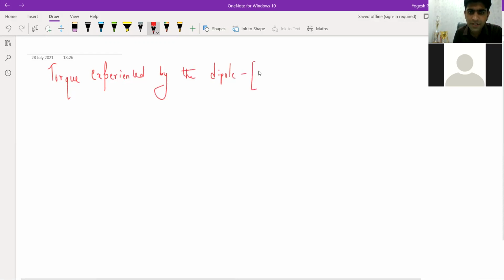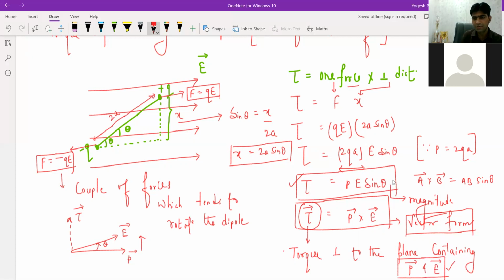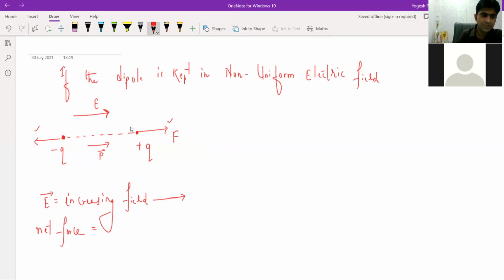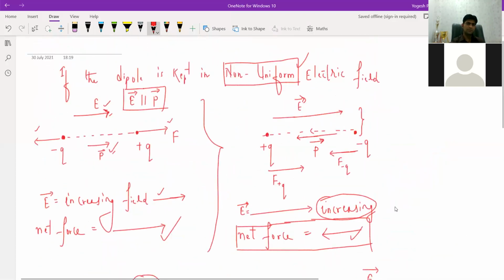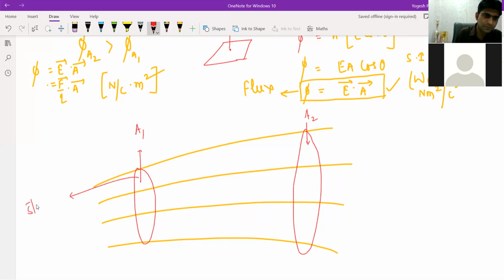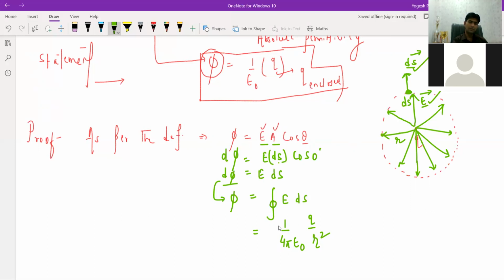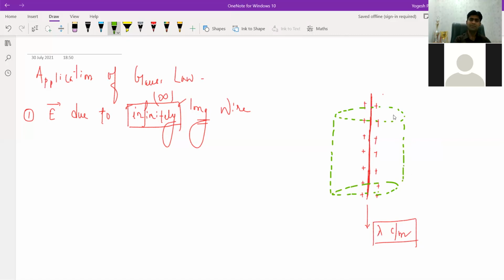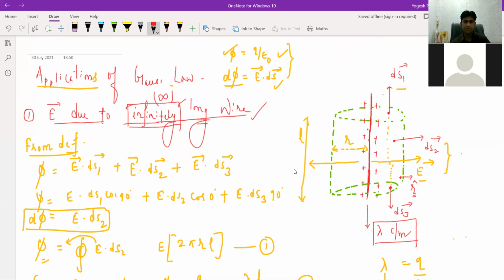XII-Physics-Flux,Torque on Electric Dipole, Gauss's Law and its Application-Yogesh Popat-DPES,Indore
XII-Physics-Torque on Electric Dipole, Gauss's Law and its Application-Yogesh Popat-DPES, Indore